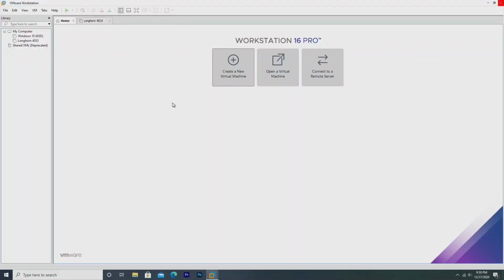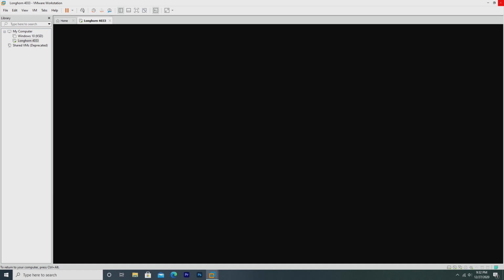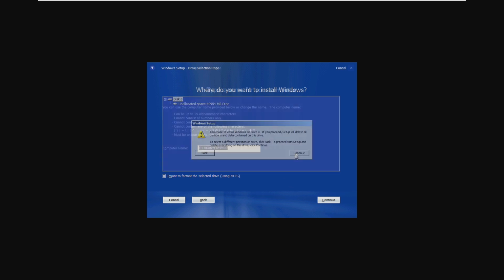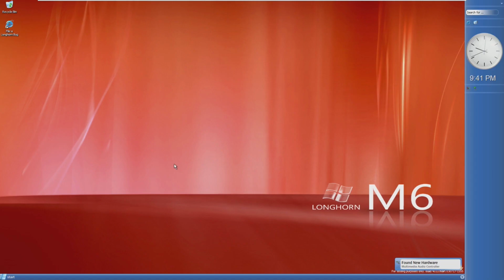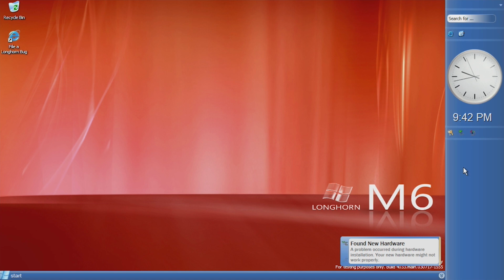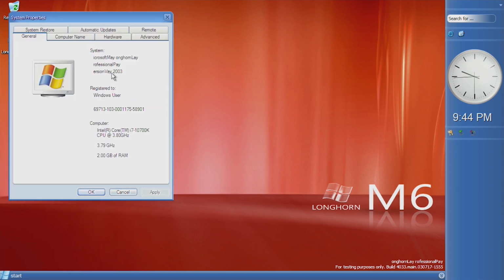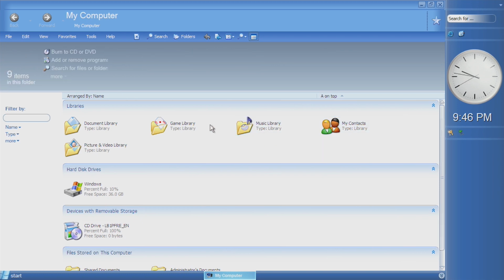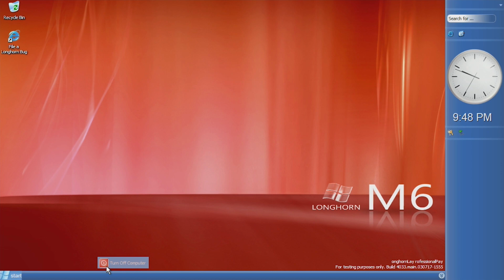Windows Longhorn Build 4033 - Overview and Install Tutorial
Windows Longhorn was an interesting time for Windows - there were many different UI elements that were changed over the years. In this video, we'll be taking a look at Longhorn Build 4033.

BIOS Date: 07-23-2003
Product Key: TCP8W-T8PQJ-WWRRH-QH76C-99FBW